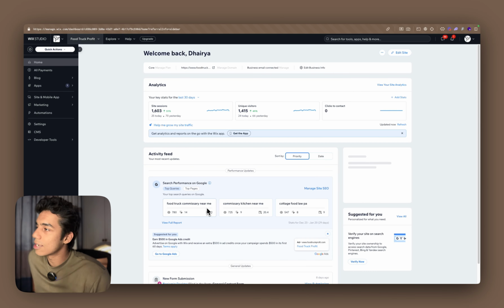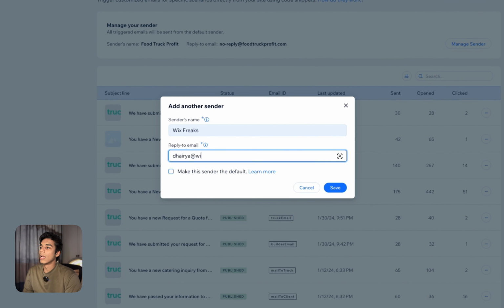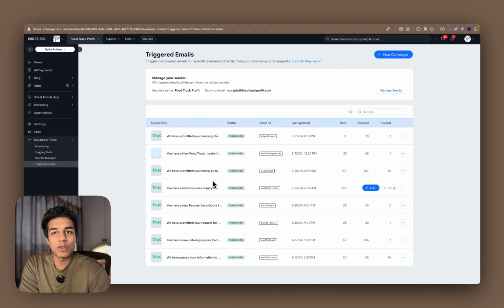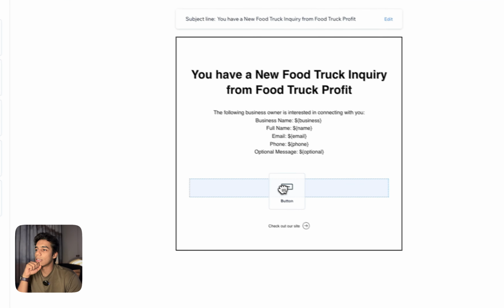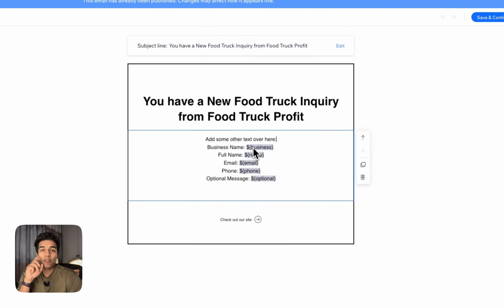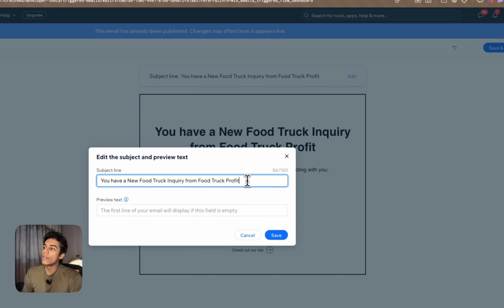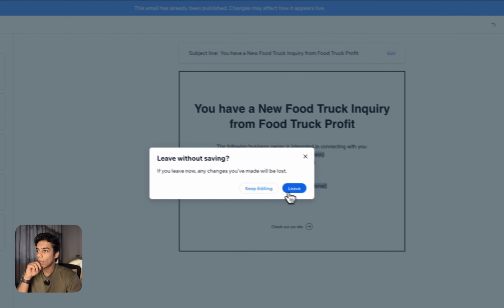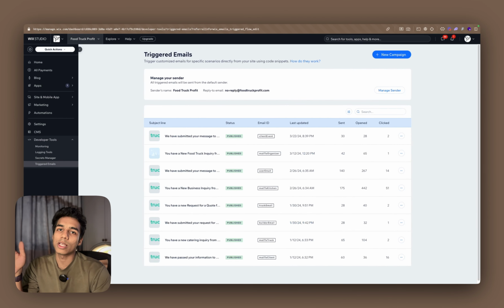Master Triggered Emails in Wix | Step-by-Step Guide 🚀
Take your Wix website to the next level with Triggered Emails! 💌✨ In this video, we’ll walk you through how to set up automated emails in Wix that engage your audience, boost conversions, and save you time. Whether it’s for abandoned carts, new sign-ups, or special offers, triggered emails will keep your visitors coming back!

What You’ll Learn:
✅ How to set up and manage triggered emails
✅ Where to find the triggered email settings in your Wix dashboard
✅ How to add multiple senders and set default senders
✅ How to modify, update, and verify email senders
✅ Tips for customizing emails for maximum engagement

📅 Book with Wix Freaks: [Insert booking link]

Let’s make your website game stronger together! 💻✨